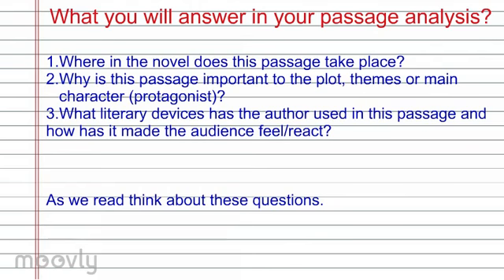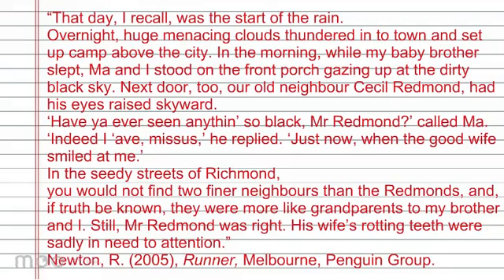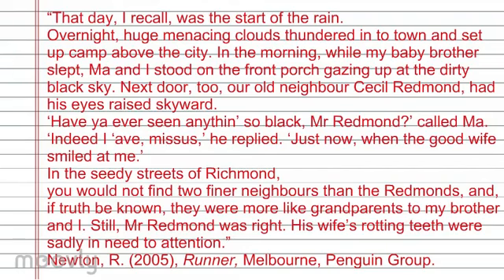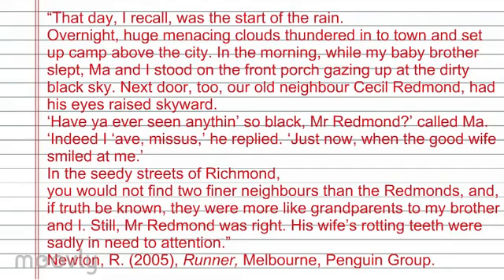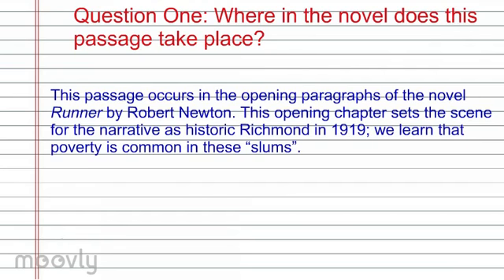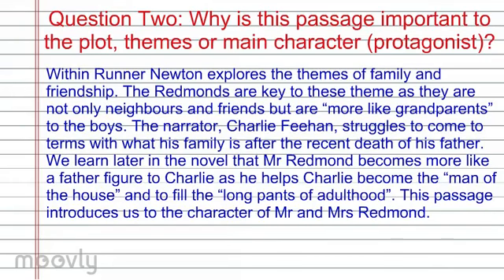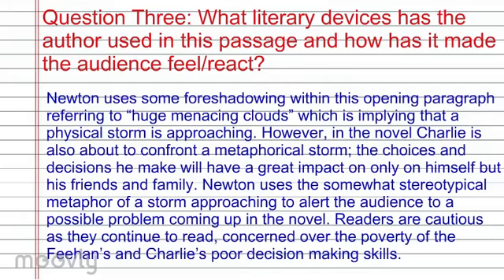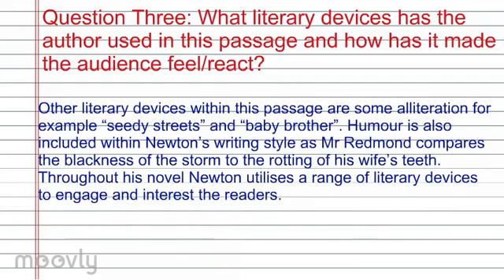Runner Passage Analysis - how to write a passage analysis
In this tutorial we will teach students how to complete a passage analysis on the text Runner by Robert Newton.